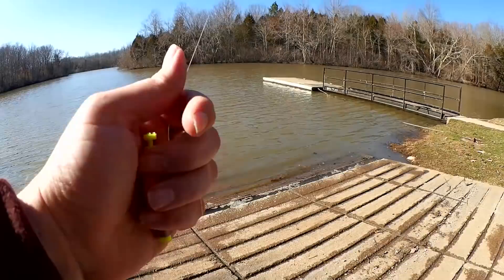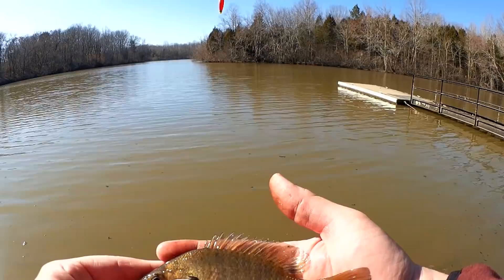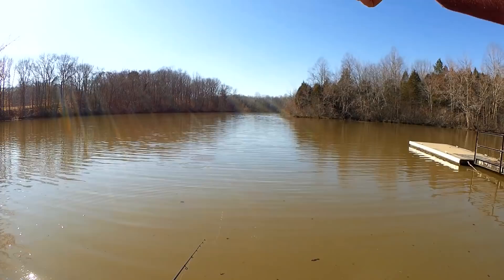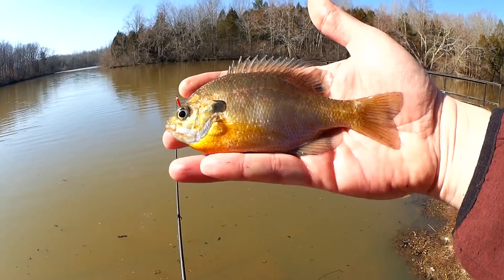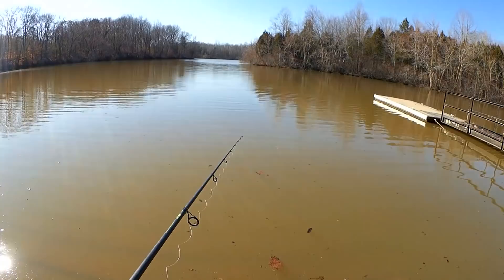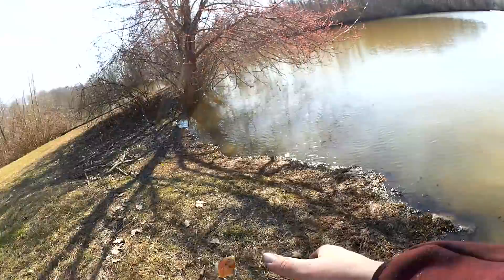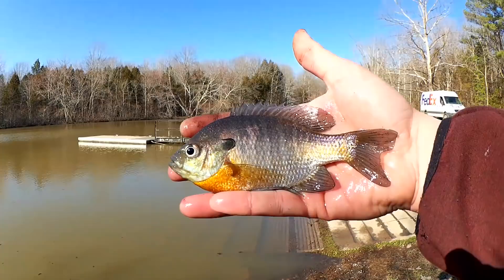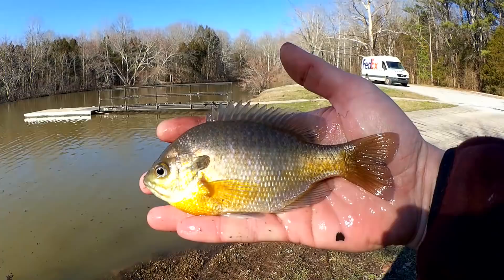Float Fishing at the Boat Launch - Finding Fish in Cold Muddy Water!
Today I'm float fishing at the boat launch and finding fish in cold muddy water. The water temperature is 49 degrees and the fish are starting to come shallow. As the sun heats up the concrete slab at the boat ramp, it attracts fish. Using a simple float rig and a worm, I am able to catch a bunch of bluegill. Even when a boat uses the launch, it only takes a few minutes for the fish to return. As the water warms up, the boat launch is a great place to find fish. Its an especially good place when fishing in cold and muddy water. Want to know how to find fish in cold water? This is one way to do it.

Send mail to the show here:
Realistic Fishing

Awesome Patrons: Devin Long - Patrick Brote - Scott Hettel - Chue Lee - Scott Kidder - Clinodev - A Guy From Denmark - Jung Hoon Choi - Gerry Carpenter - John David - Daniel Lightsey - ax - Joshua Johnston - Gail Hayes - Cindy Berry - Jay B - Brooks Meyers - Eric Payne - Jason Compton